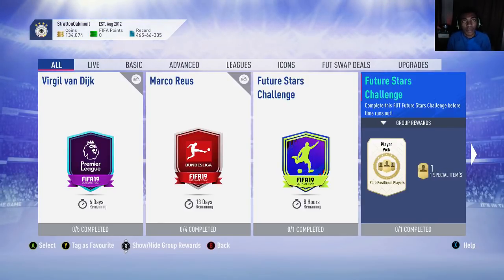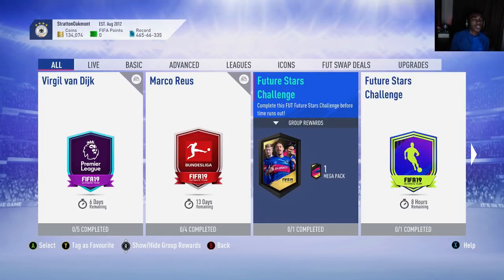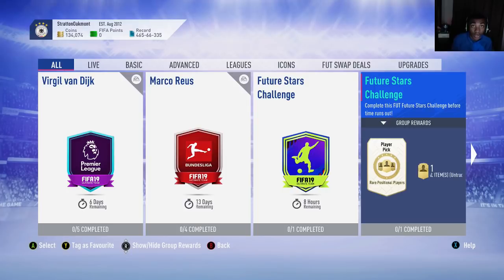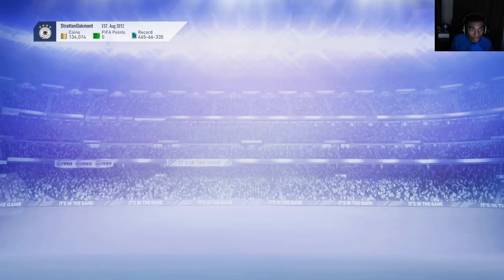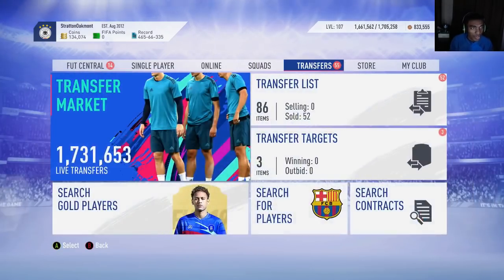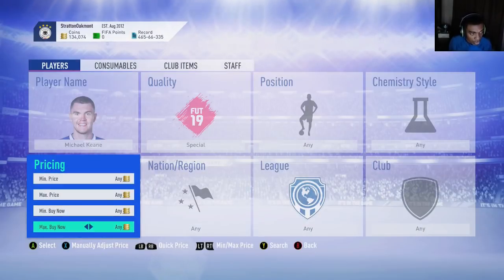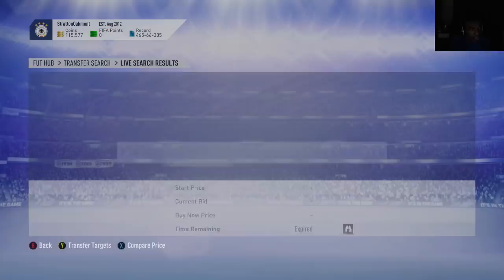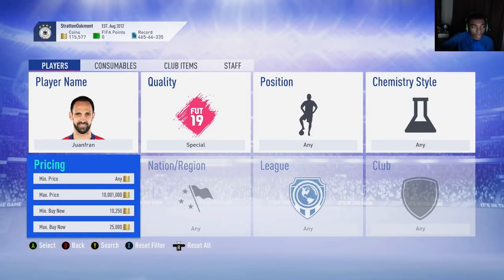HOW TO MAKE UNLIMITED COINS DURING THE FUTURE STARS PROMO! FIFA 19 SNIPING AND MASS BIDDING FILTERS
FIFA 19 FUTURE STARS PROMO! (FIFA 19 TRADING TIPS AND TRCIKS!)

4 MILLION COIN SQUAD BUILDER FIFA 19! FUT CHAMPS SQUAD BUILDER & THE BEST CUSTOM TACTICS ON FIFA 19

FIFA 19 GOLD 3 FUT CHAMPS REWARDS AND DIVISION RIVALS REWARDS! INSANE WALKOUT PACKED!

FIFA 19 ULTIMATE TEAM FIFA 19 FUT CHAMPS REWARDS FUT CHAMPS REWARDS FIFA 19 MARKET CRASH FIFA 19 BLACK FRIDAY MARKET CRASH